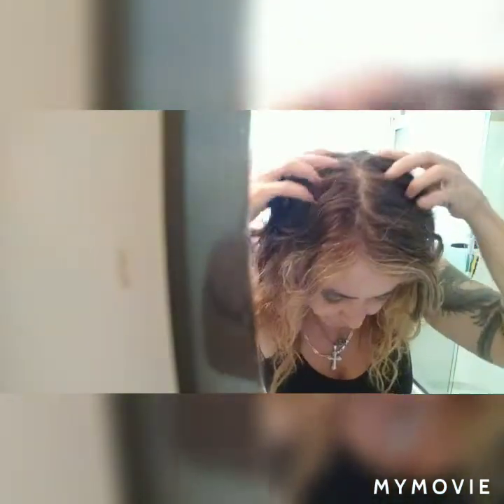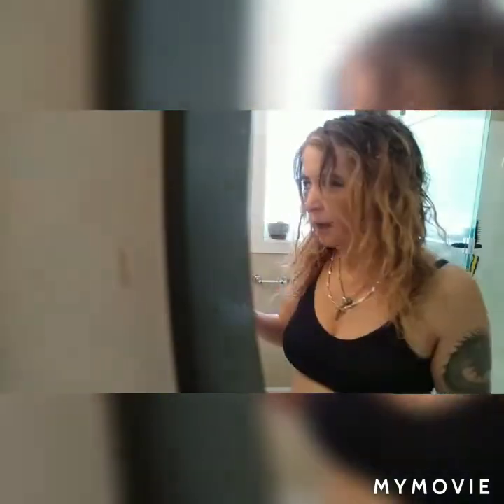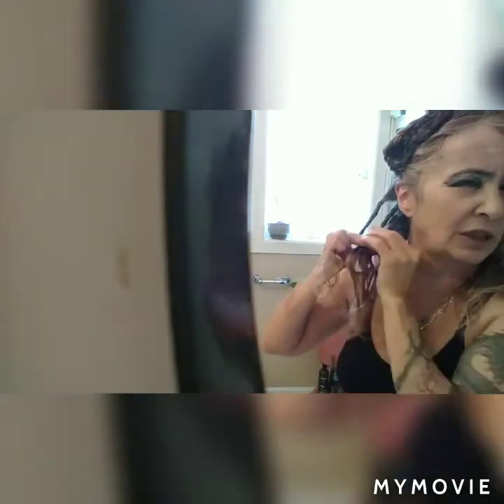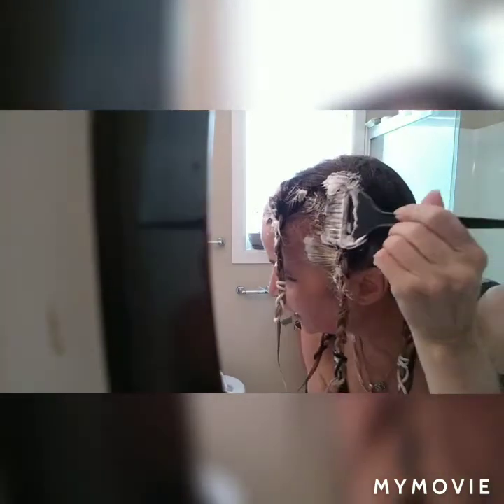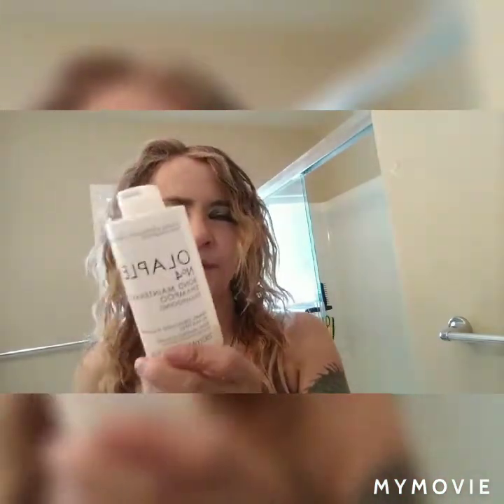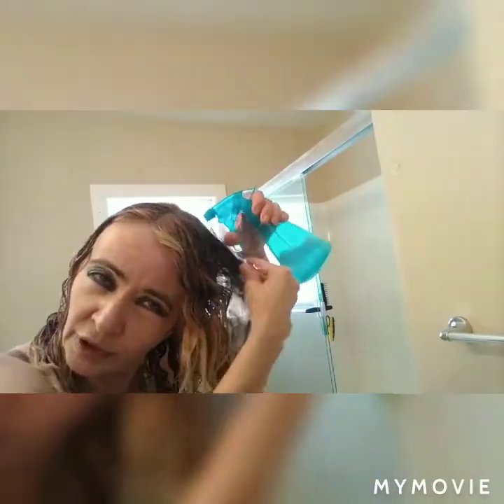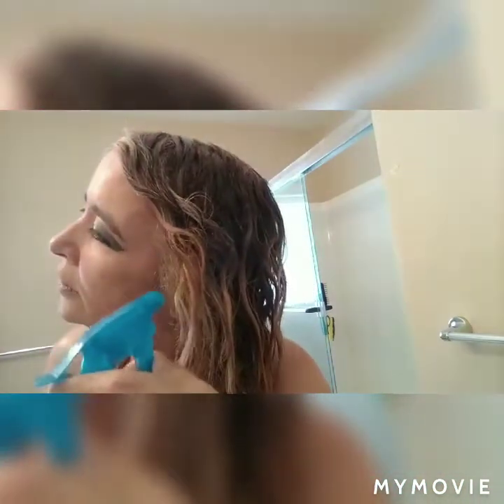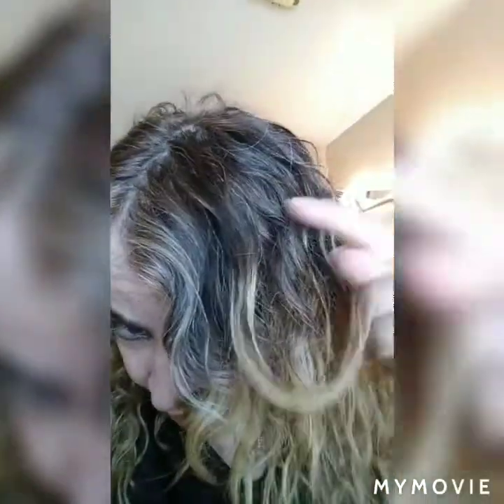diy dye grey hair and no damage on gold blonde hair with a black boyoge without turning orange